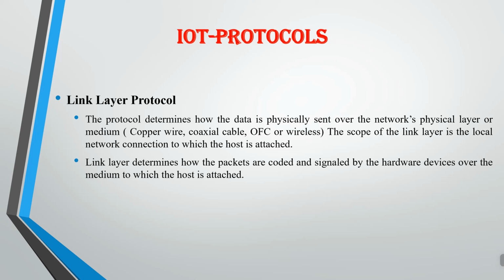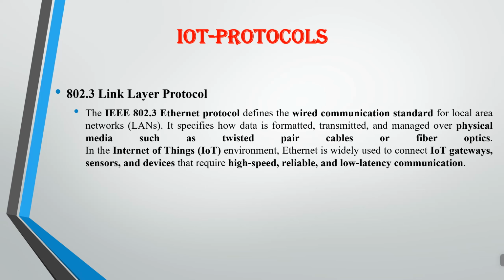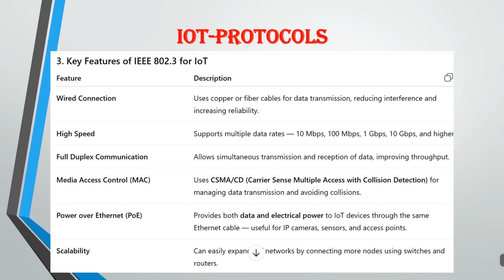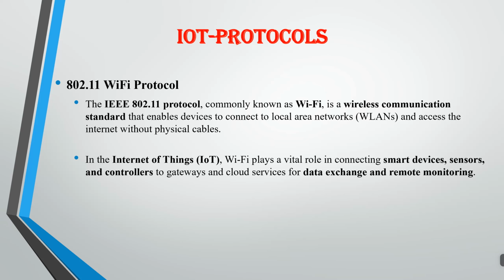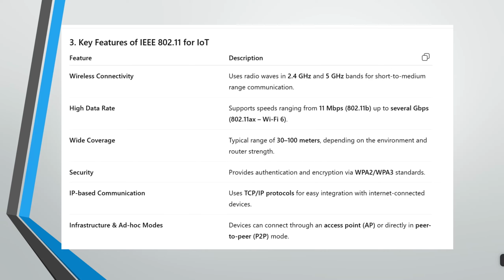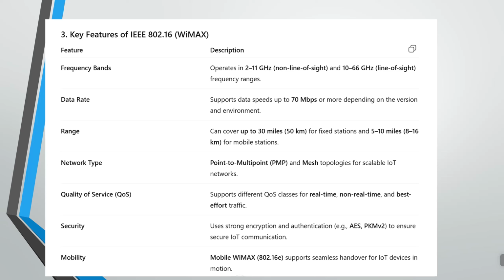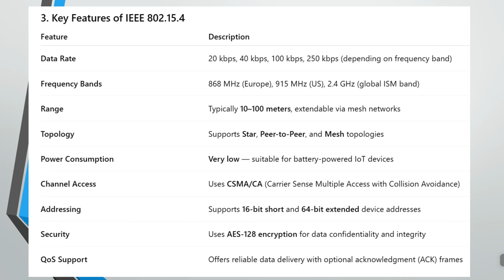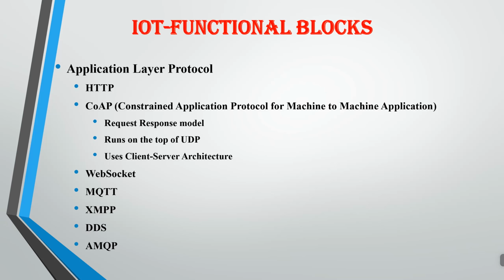IOT Protocols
Various protocols connected to IOT, the link layer, network layer, application layer, wired and wireless protocols related to IOT.